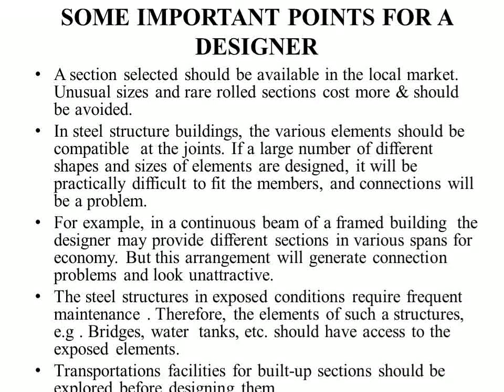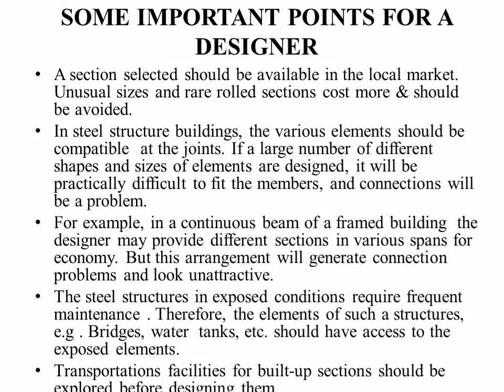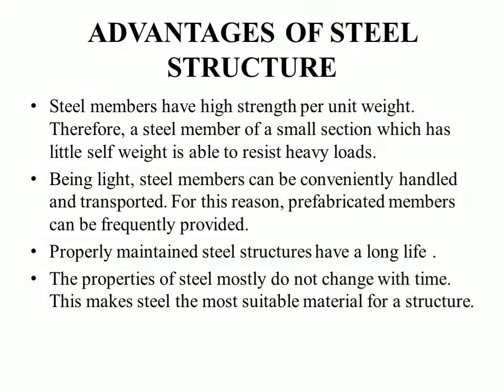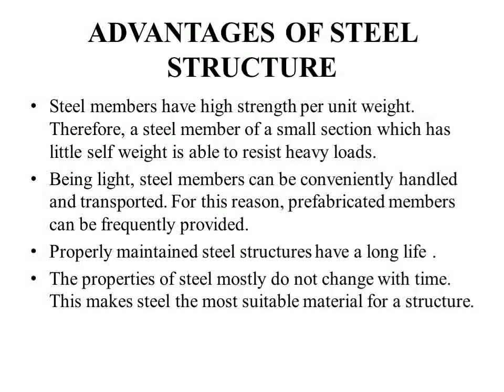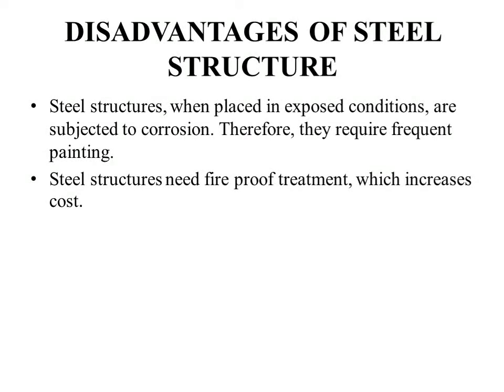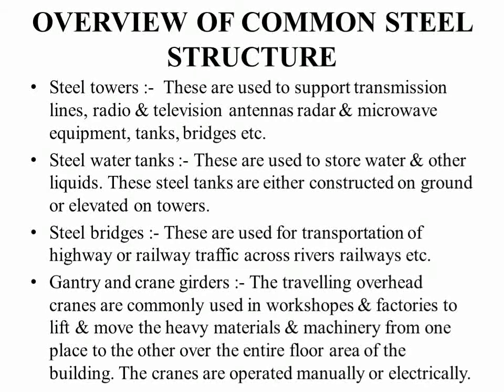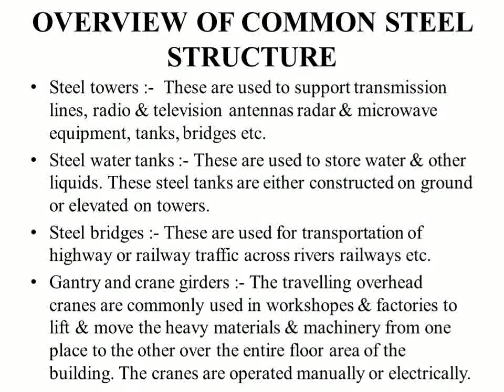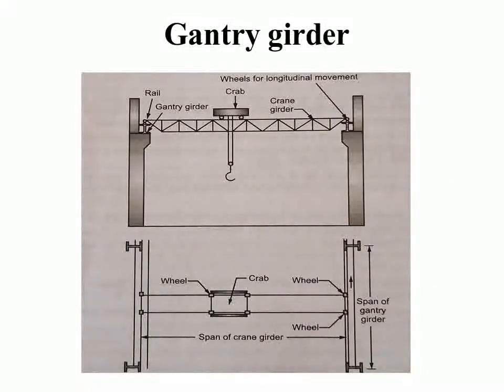DSS LECTURE 2 CHAP 1st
Introduction to Steel